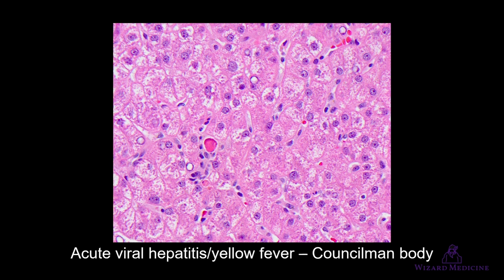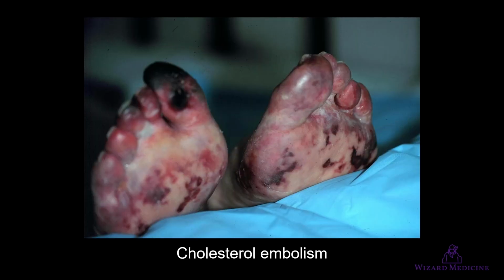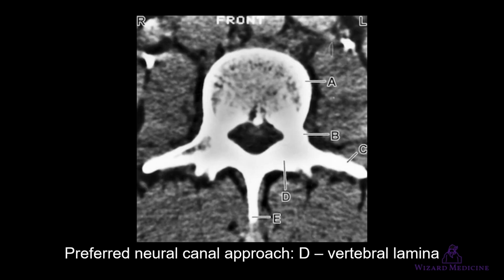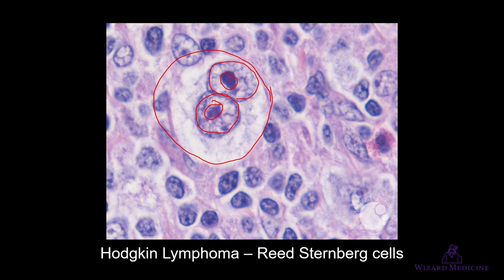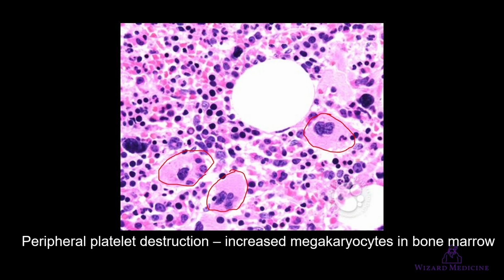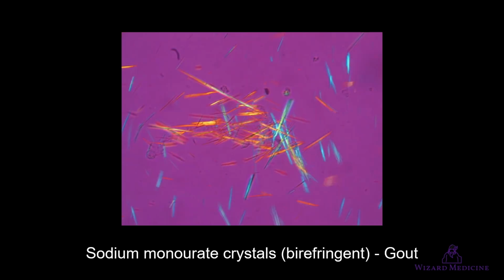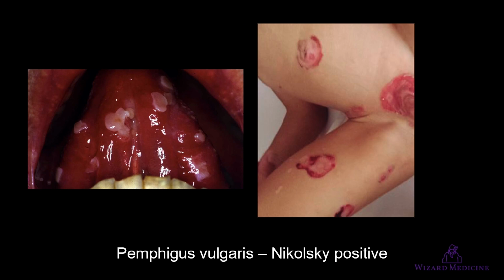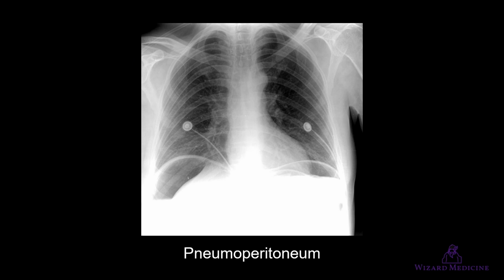High Yield USMLE/COMLEX Images - Part 1